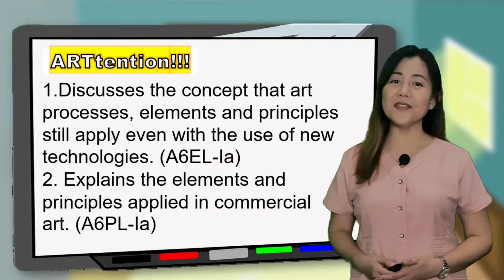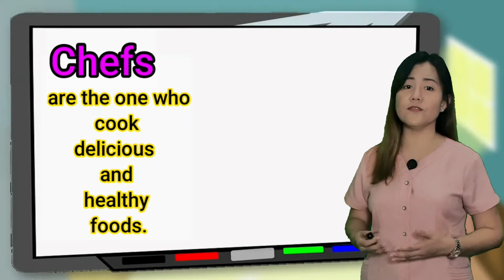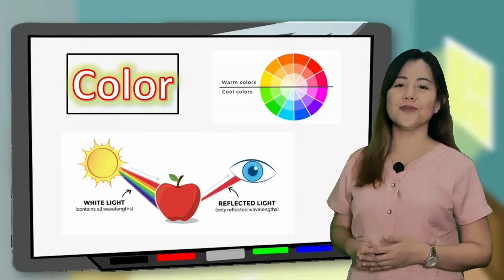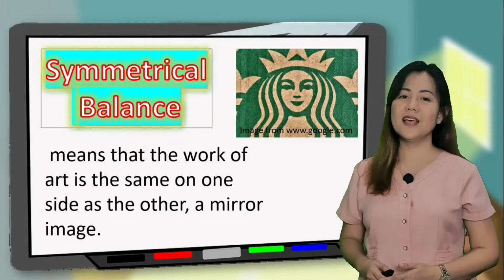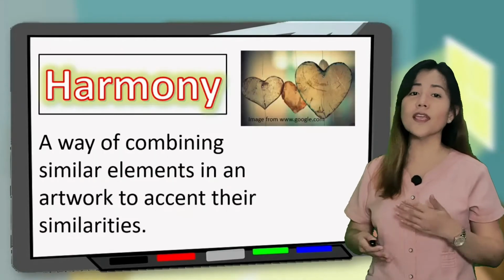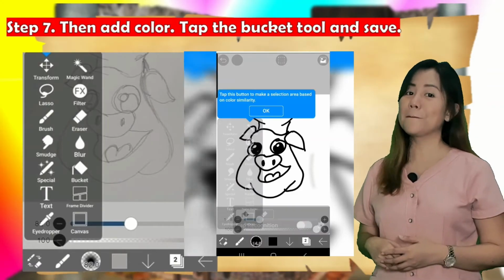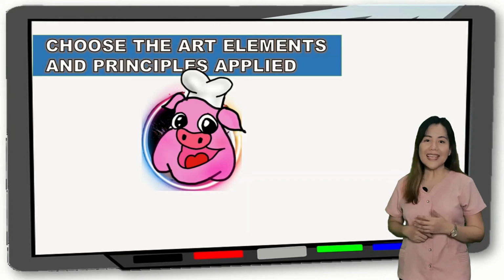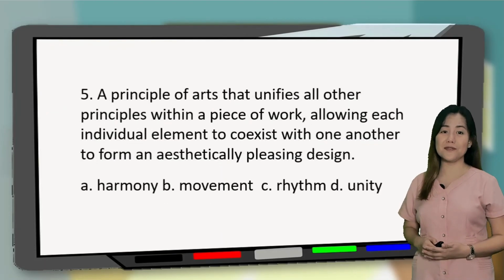Elements and Principles in Commercial Arts